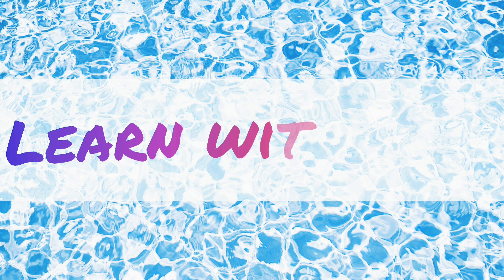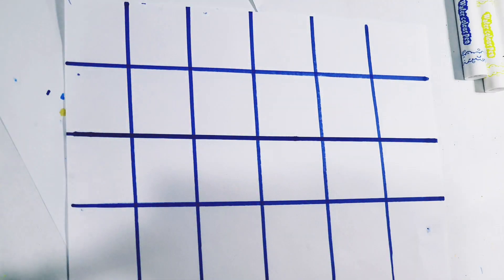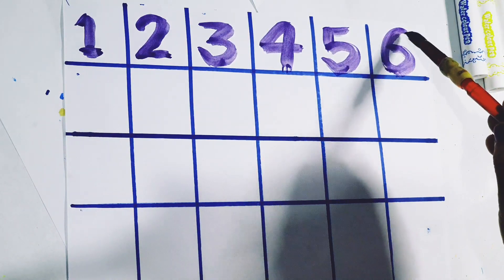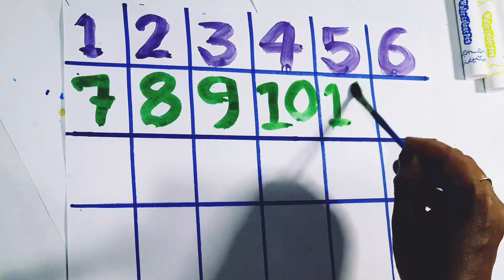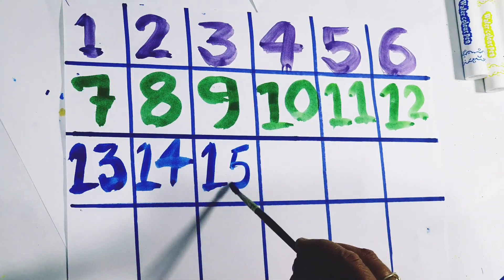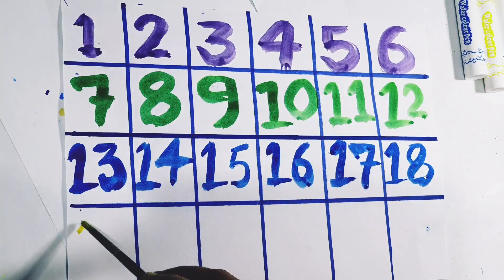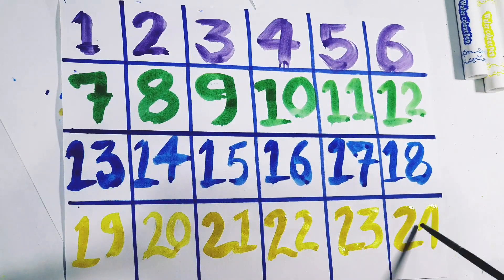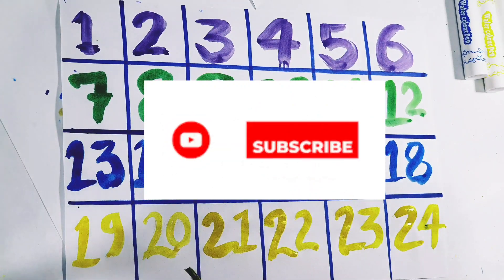Counting Numbers | write and read numbers | 123 learning for kids | 1-15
Counting Numbers | write and read numbers | 123 learning for kids | 1-15 | 123 counting for kids, 593

123 Numbers, learn to count, One two three, 1 to 20, 1 to 100 counting, abc, alphabet a to z - 593

Your Query 👇

123
ginti12
one to hundred
counting 12
123 123
1 to 100
one two three
one two
123 song
123 counting
1234
song 1 se 100 tak
counting 123
one two three four
123 numbers
counting song
1 to 100 counting song
1 se lekar 100 tak ginti
one one 100
1 to 100 counting
1 to 10 ginti
123 ginti
one two counting
Mantu Study Class
LEARN WITH RASU
DOODLE DREAM